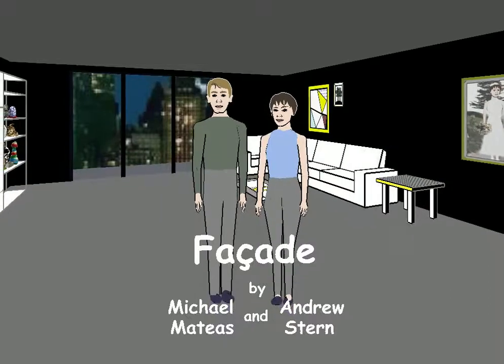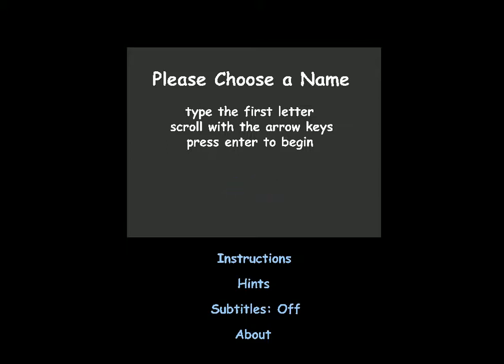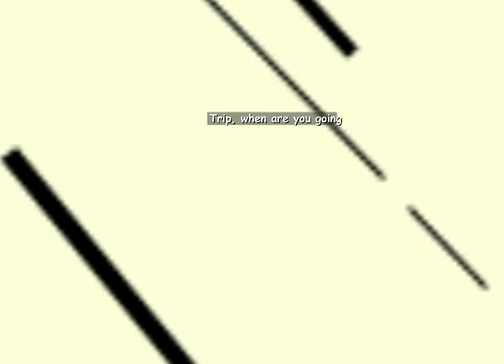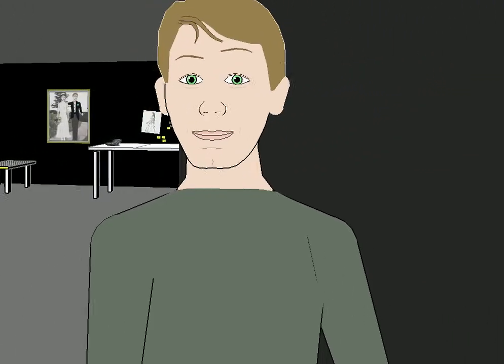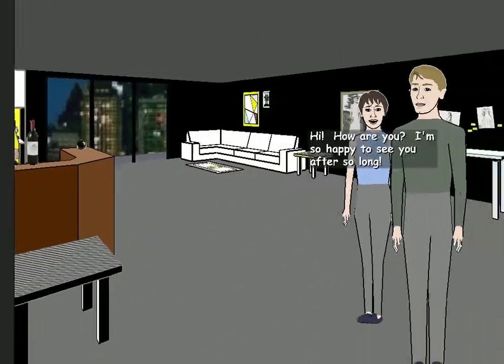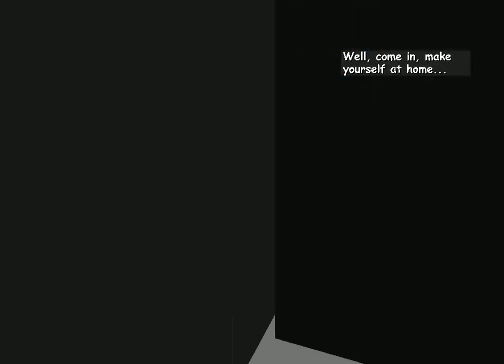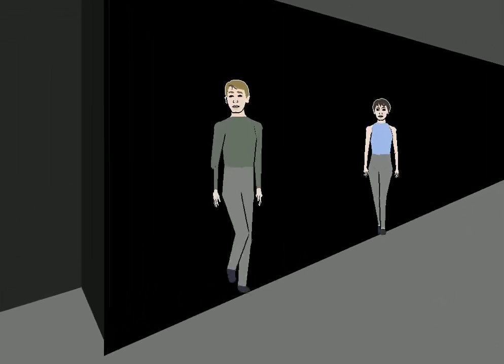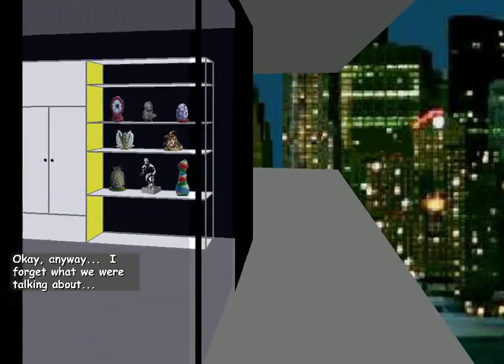Funny Facade glitch video response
As I mentioned in this video it is a video response to a comment by Kylizzle7612 on BarryDennen12's video titled "Melons is the deal!" any credit of the comment go to Kylizzle7612 and the credit for the video response goes to BarryDennen12.